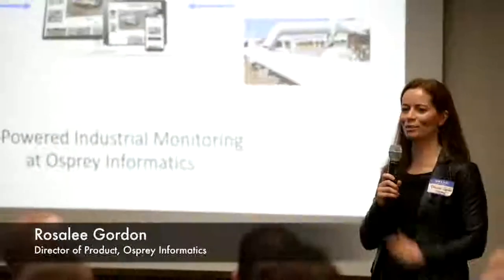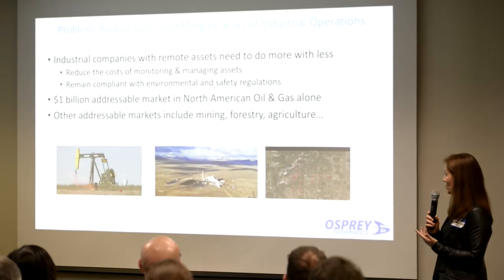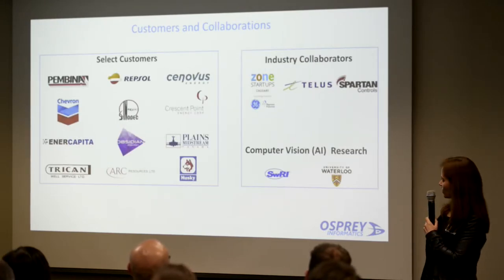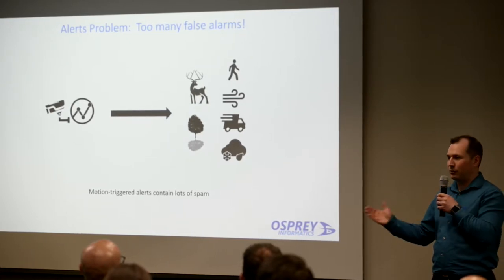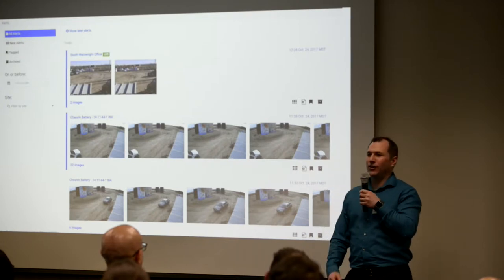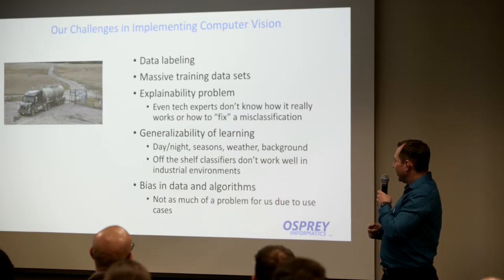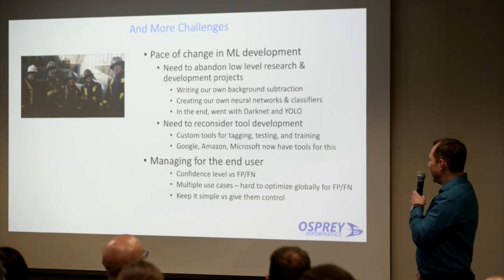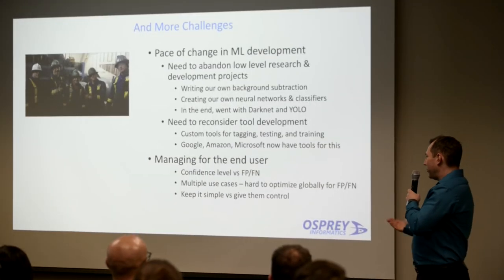Computer Vision & AI for Industrial Monitoring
Osprey Informatics provides a visual monitoring solution for industrial companies with remote and distributed sites. Rosalee Gordon & Dave Woods will cover the impact of computer vision to the performance of the alerting system, the challenges encountered, and Osprey’s vision for leveraging AI for industrial monitoring.